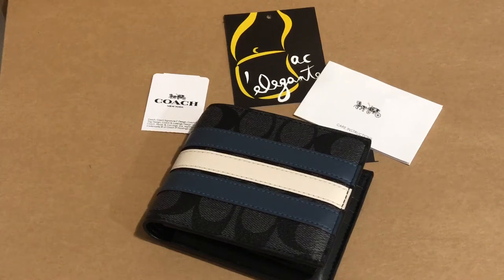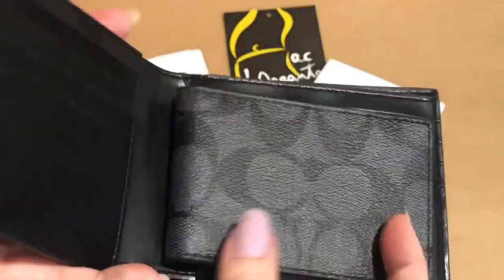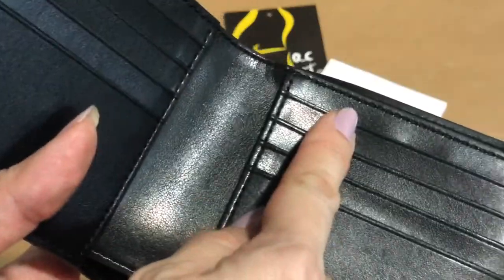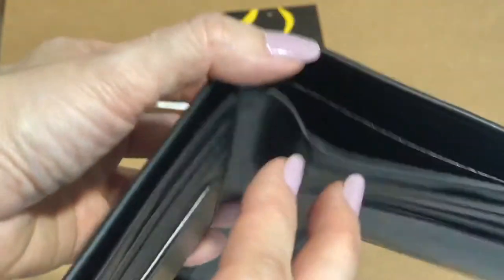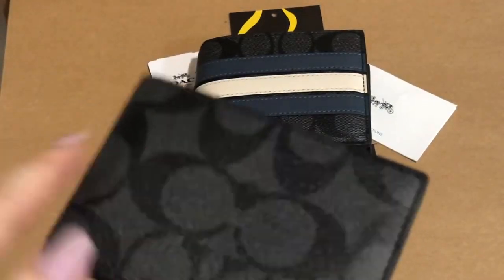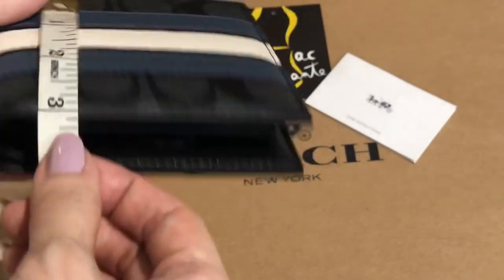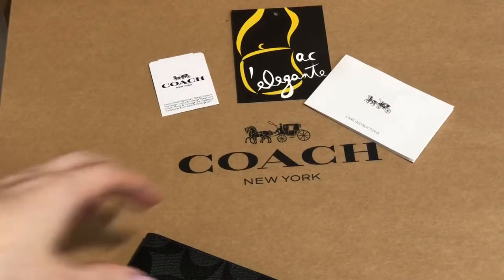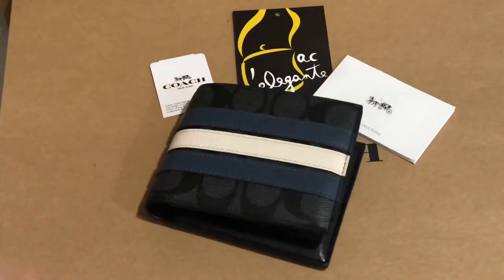Coach Men’s 3 in 1 varsity wallet midnight denim chalk